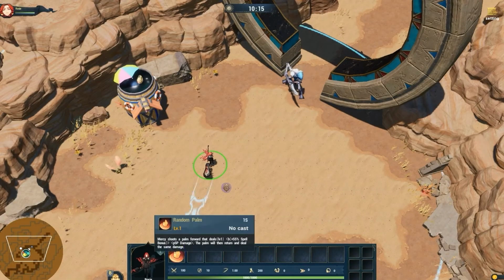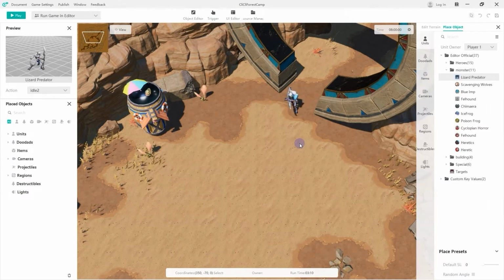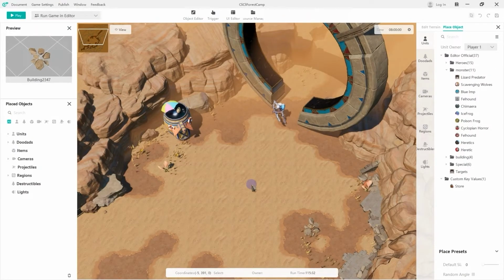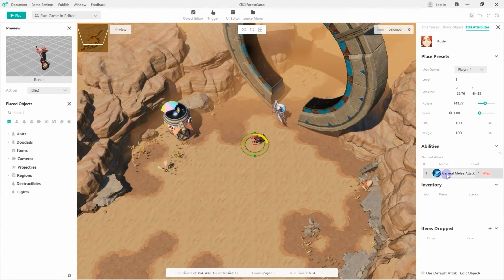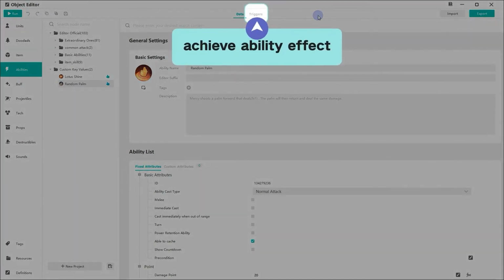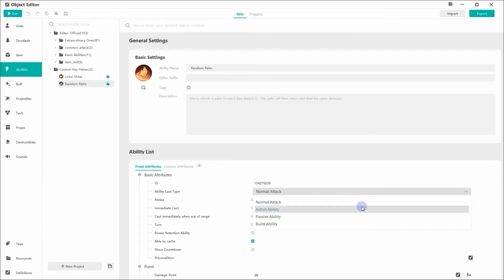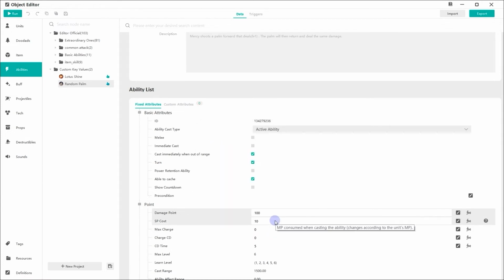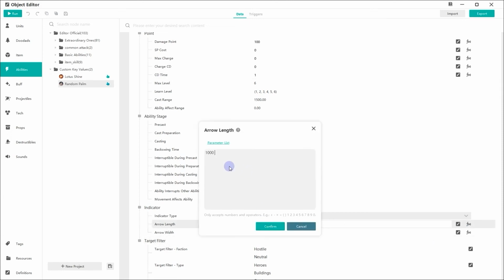Object Editor - Lesson 6 - Object Editor Application Part 2/2